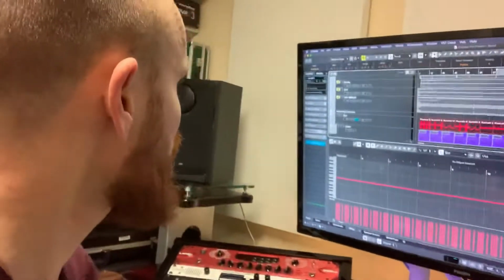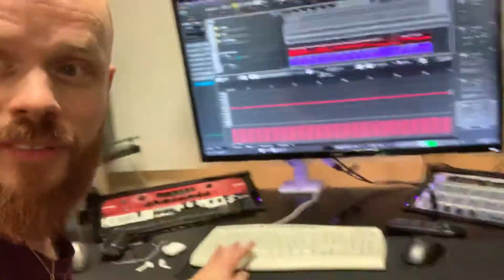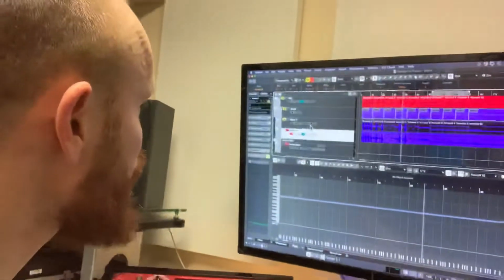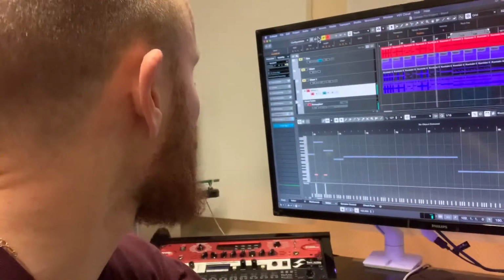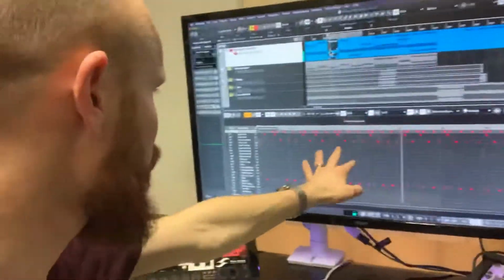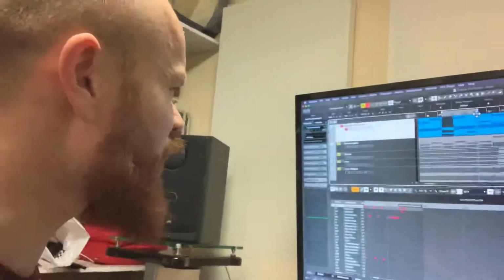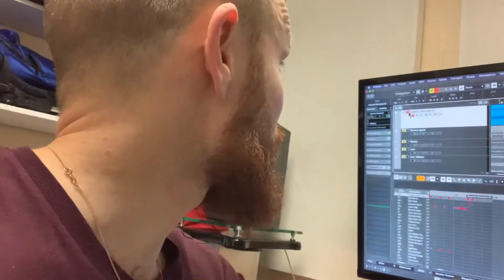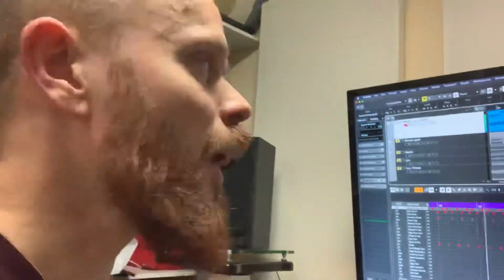Meshuggah - Bleed using Shreddage 3, Superior drummer and reamping in Cubase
Here’s a detailed rundown of how I learn new songs in a very nerdy manner. I am an acoustics engineer, so I love technology as much as I love music.